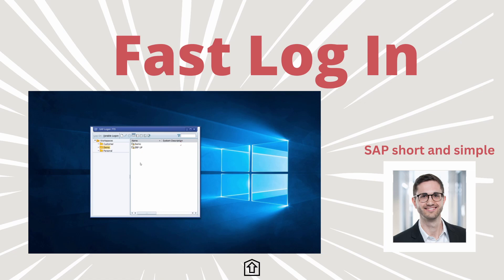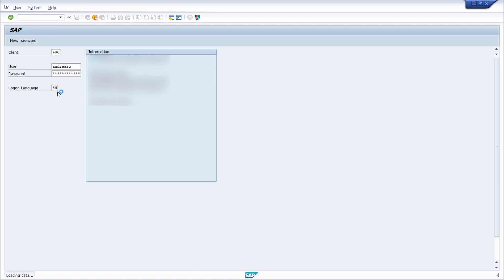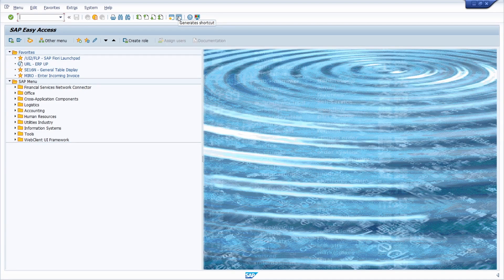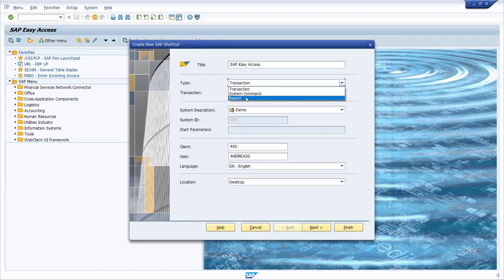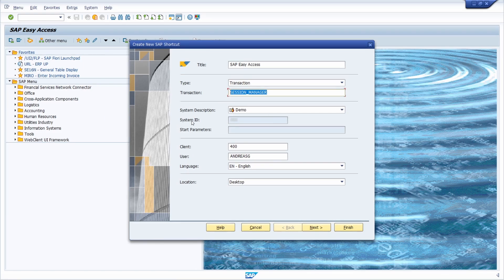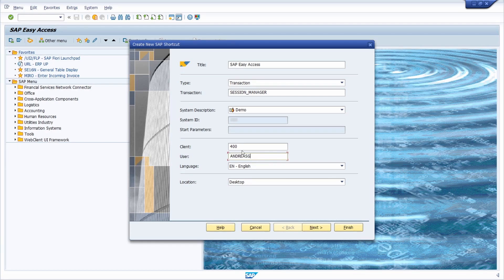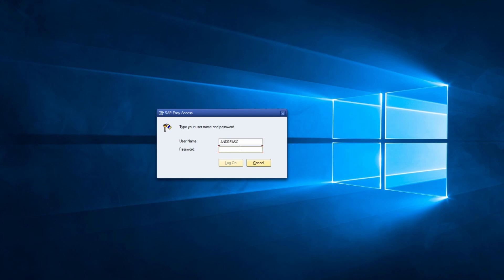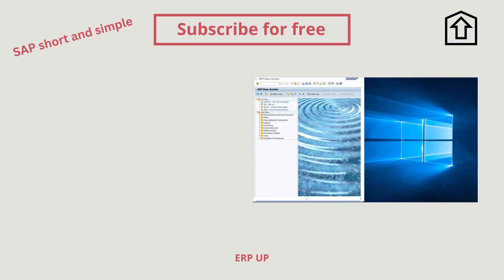Fast log into SAP ERP and SAP S4HANA | SAP short and simple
With a SAP GUI shortcut you can log into the SAP system really fast and easily. Enjoy this video and get to know the best way to log into SAP ERP and SAP S/4HANA.

▬ Content ▬▬▬▬▬▬▬▬▬▬▬▬
00:00 - Intro
00:13 - Log in normally
00:36 - SAP GUI shortcut for fast log in
03:08 - Outro